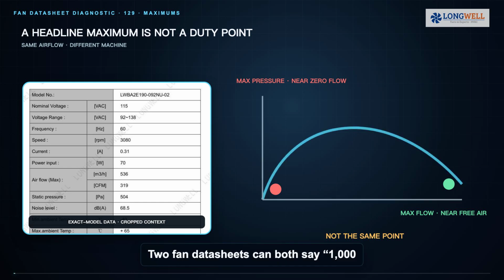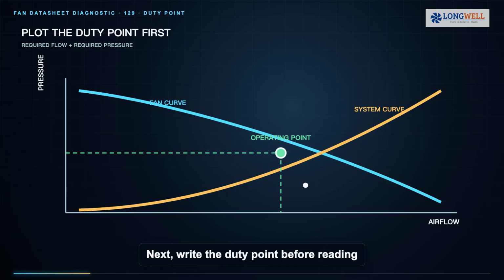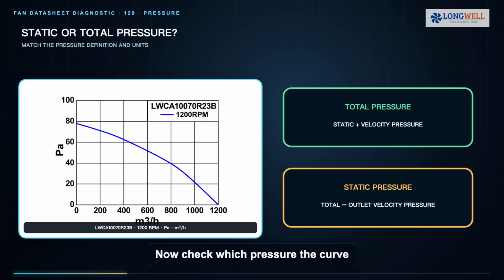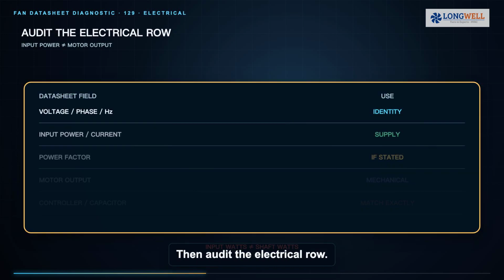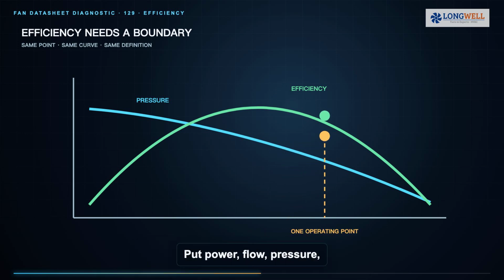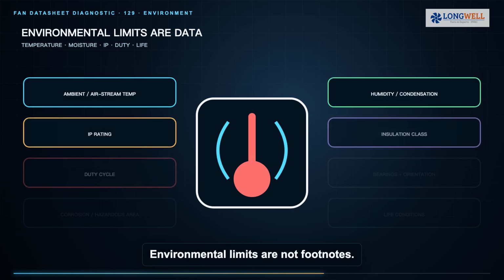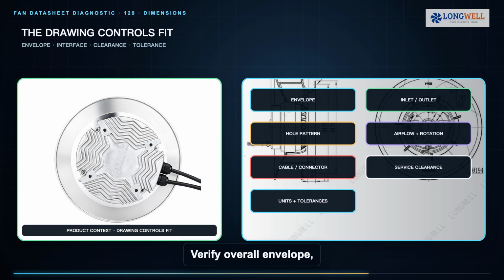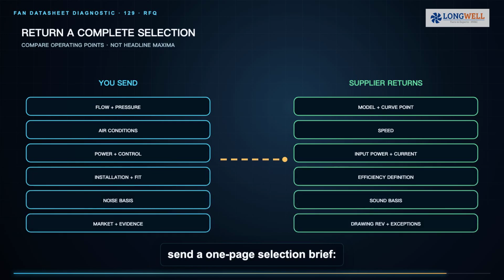Reading a Fan Datasheet Before You Buy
# YouTube Metadata — English

## Title

How to Read a Fan Datasheet Before You Buy

## Description

Maximum airflow is not an operating point. Two fan datasheets can show the same headline airflow and still describe very different performance once system pressure, speed, power, noise, environment and installation are included.

This buyer-focused guide shows how to turn a fan datasheet into a defensible selection. You will learn how to:

- Lock the exact model suffix, revision, electrical configuration and units
- Define the required airflow and static or total pressure before reading a curve
- Find the intersection of the fan curve and system curve
- Avoid combining maximum airflow with maximum pressure
- Separate static pressure from total pressure
- Check density, temperature, speed, test arrangement and possible system effect
- Separate electrical input power from motor output power
- Compare efficiency at the same operating point and boundary
- Distinguish sound power from sound pressure and record the measurement basis
- Audit environmental limits, dimensions, clearances, controls and compliance scope
- Build a one-page selection brief that suppliers can answer consistently

The video uses verified LONGWELL catalog pages, an exact-model specification, a product photograph and an exact-model performance curve as bounded examples. Every visible product value remains tied to its model, speed and units; the examples are not universal ratings for another fan or configuration.

For a traceable selection review, send the required airflow, static or total pressure, air conditions, power supply, control method, installation interfaces, acoustic target, environment and target market. The useful answer is a selected operating point with declared exceptions—not a screenshot of headline maximums.

## Chapters

00:00 Why maximum airflow is not a duty point
00:30 Lock the exact datasheet identity
01:04 Plot the duty point first
01:35 Static pressure versus total pressure
02:07 Check the curve's test conditions
02:41 Audit voltage, current and power
03:17 Compare efficiency on one boundary
03:47 Translate sound power and sound pressure
04:21 Environmental and life limits
04:55 Use the drawing to verify fit
05:30 Controls and compliance scope
06:03 Build a complete selection brief

## Thumbnail hook

DON'T BUY THE MAXIMUM

FIND THE DUTY POINT